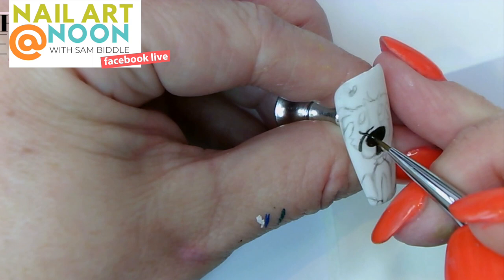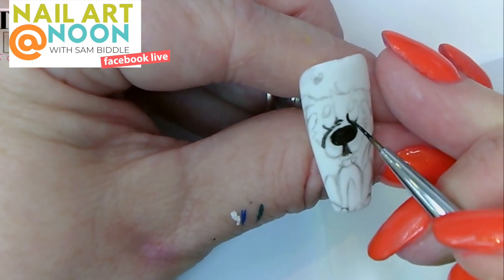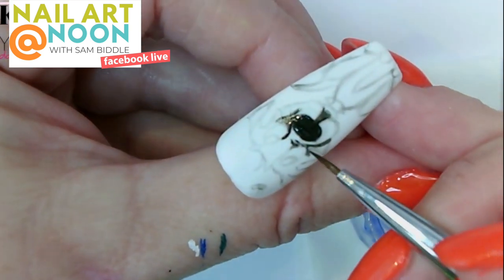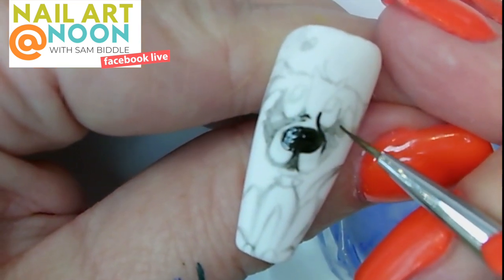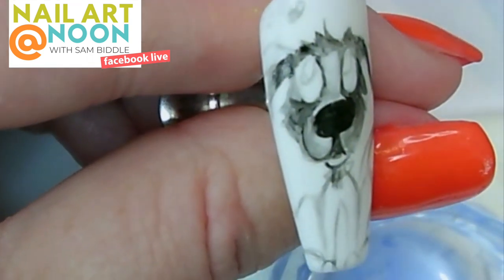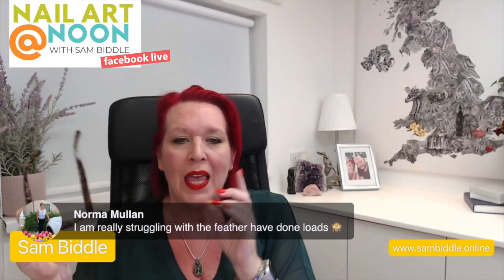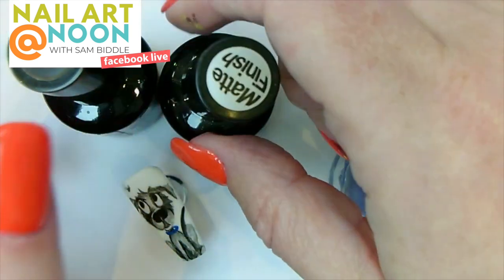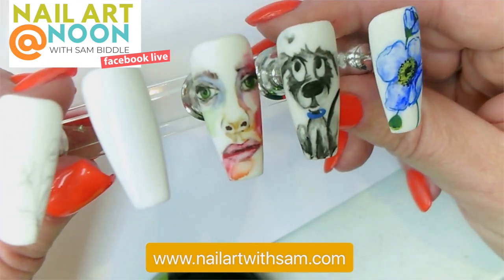Aquarelle Scruffy Dog Nail Art Class- Nail Art @ Noon with Sam Biddle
Join me, nail art educator Sam Biddle for a free class.Create this Scruffy Dog look using the aquarelle technique and gel paint. Yep. you can get the same look as watercolour with gel and some isopropyl alcohol.

Art is an escape and nail art is no different. Just because you don't have clients, doesn't mean you can't enjoy your craft.